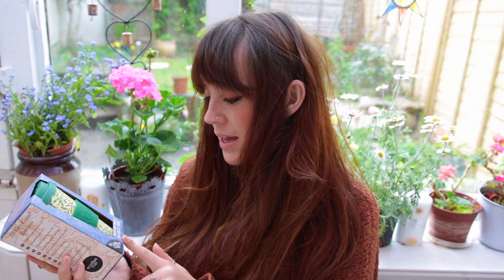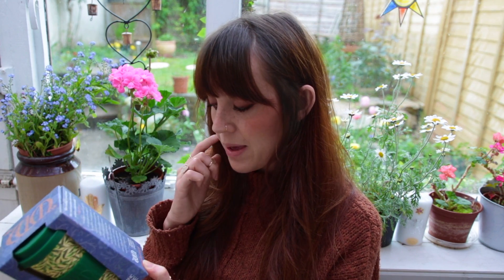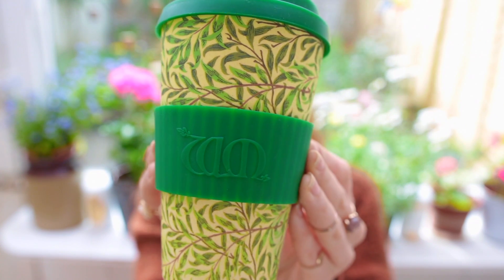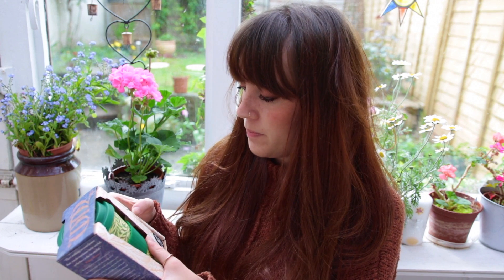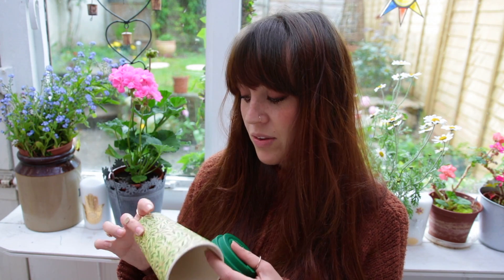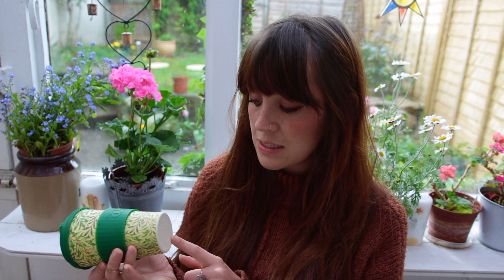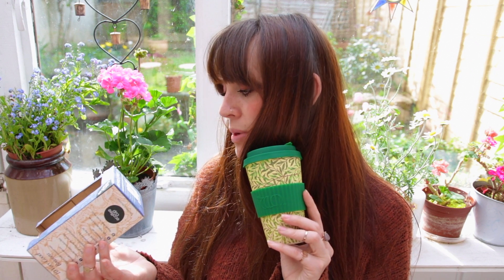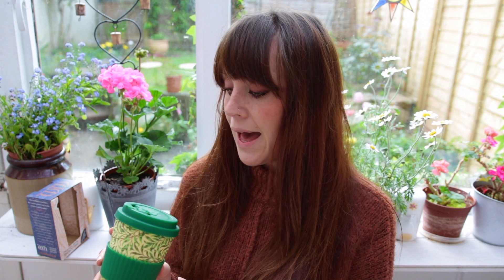Ecoffee Cup // Product Review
Ecoffee Cup // Product Review. Thank-you for watching ✌︎

Click "SHOW MORE" for more Information / Links ⇣

... So this video is about the Ecoffee cup! Just a quick video about this product that I received a little while ago,  I was very excited to try it out and also read up about it. I think its a positive change to have this type of cup, it helps reduce our own waste we put out there in the world. There are many different colours and patterns available!

... The cup I have is by Ecoffee and the design is called WILLOW

... The price in the U.K on their website ~ £11.95

*Ecoffee Cups Amazon ~

*Eco Friendly Coffee Cups Amazon ~

*Bamboo Coffee Cups Amazon ~

Stay Real And Be Loving.

~Our Raw Beauty. x